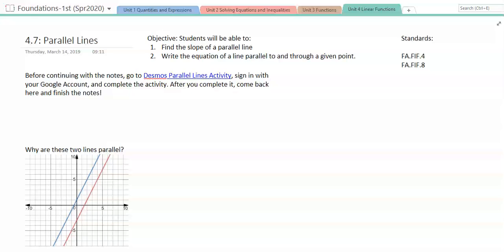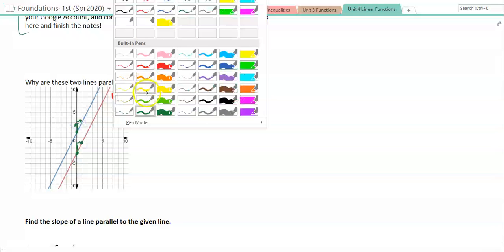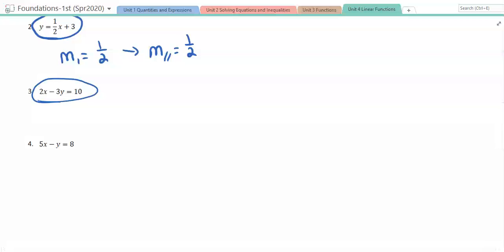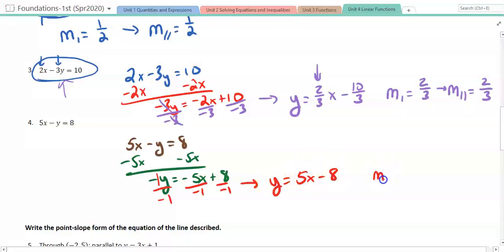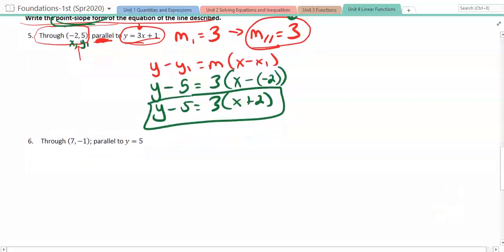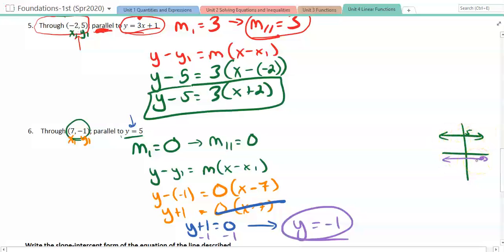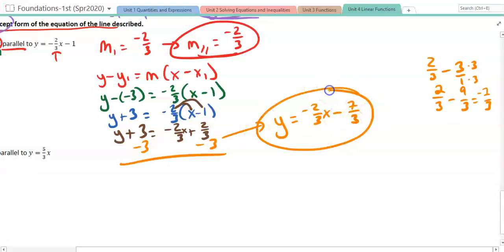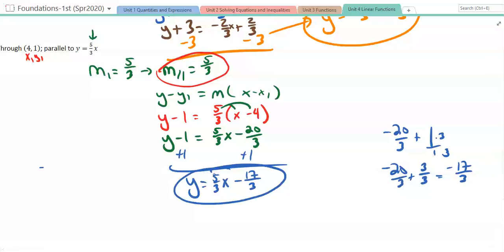Foundations in Algebra: 4.7: Parallel Lines